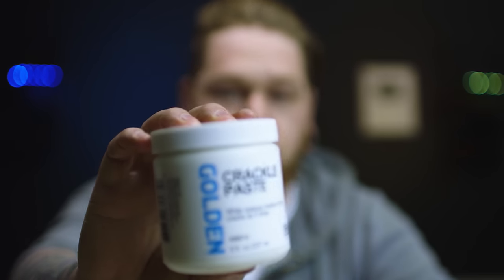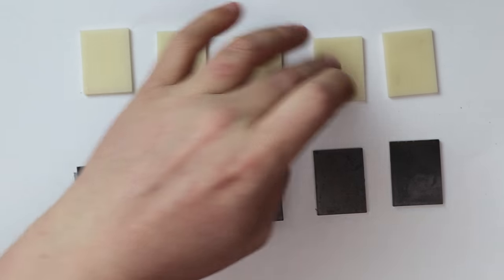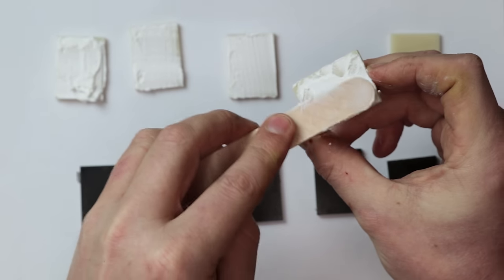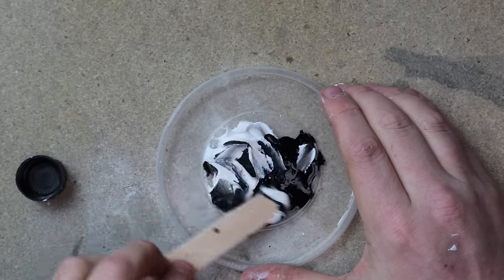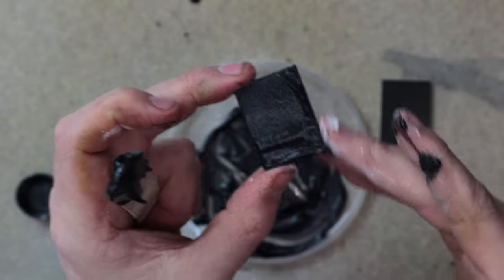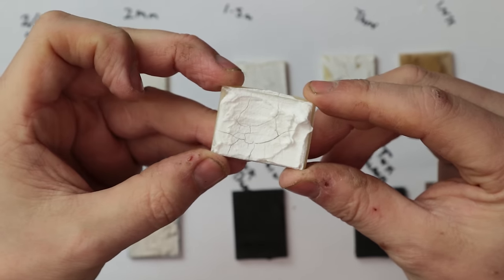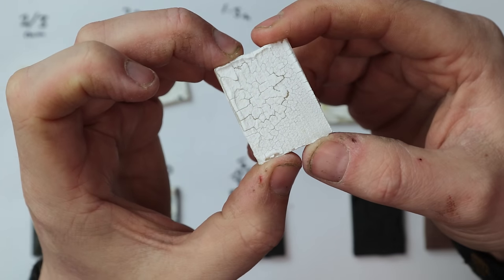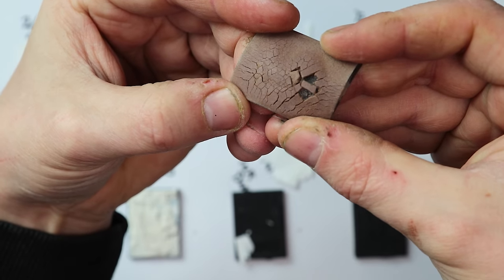Is Crackle Paste Any Good For Wargaming Or Basing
in this video i find out if Crackle paste is any good. but the point of this video is not to try it and see its about learning to use what you have. In modeling and wargaming we are quick to blame the product rather than learning what the possibility's are. i chose a crackle paste that people in wargaming arnt happy with the results of so here is me trying to get good results with it

crackle pastes

Deco Arts